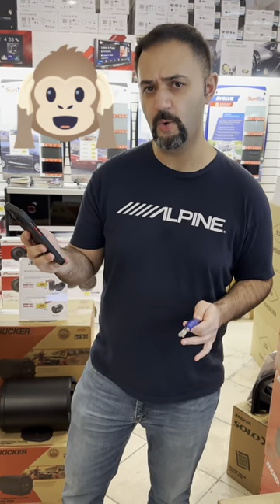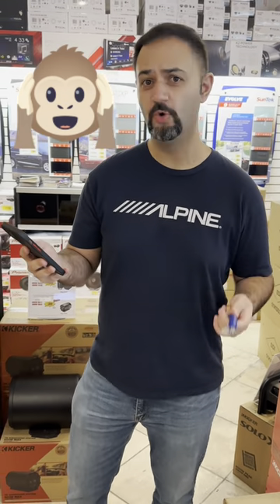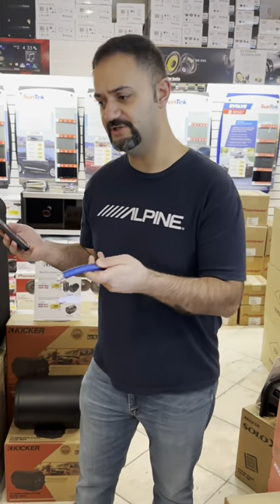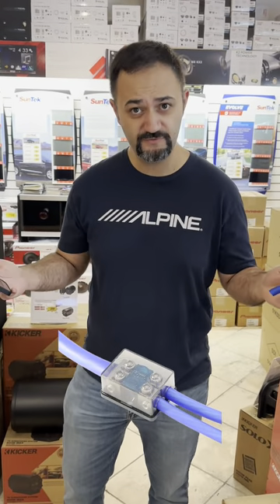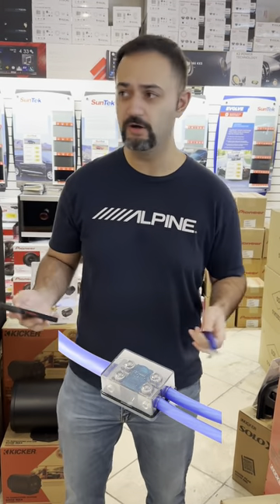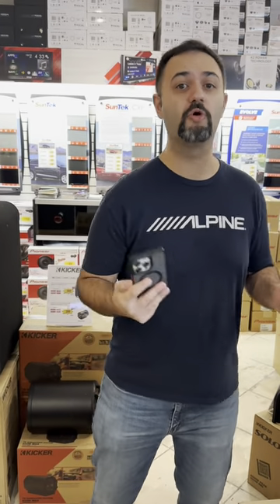[EXPOSED] Can Zero Gauge Wire That's Split To 4 gauge Damage Your Car Audio System?? (The TRUTH!)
So here's another myth that's being spread like jelly on toast all throughout the car audio community.

Not sure the reasoning behind it ... but hey, it can get you to spend more money on wiring and doesn't sound too bad in theory. Problem is ... it just ain't true!